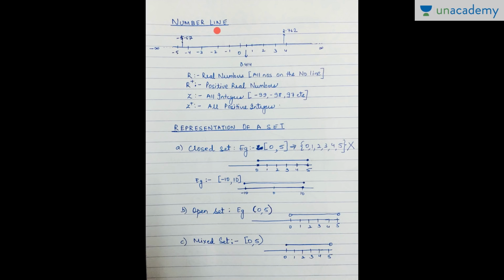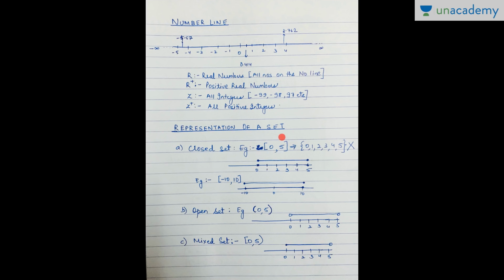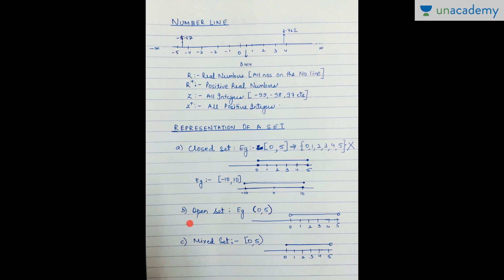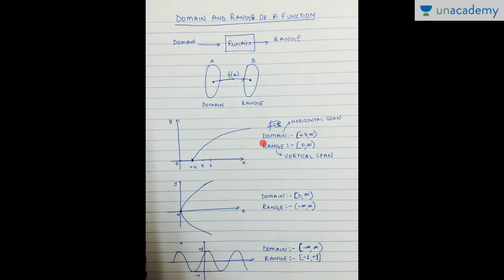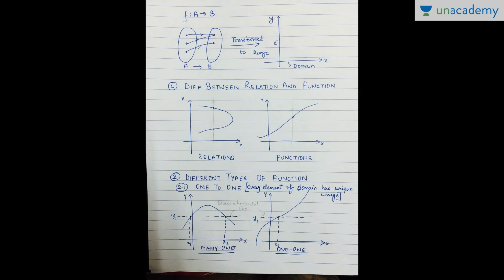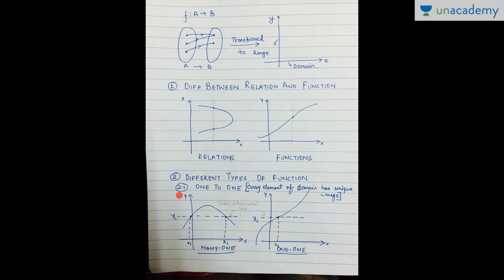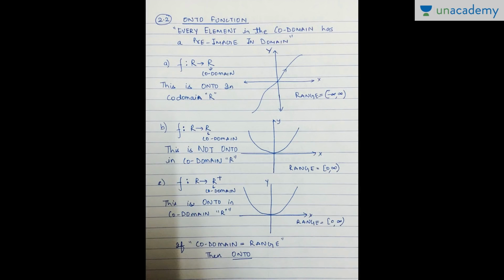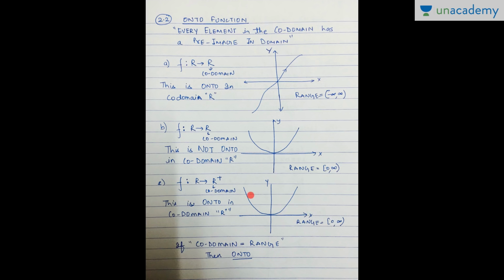Unacademy Mathematics Introduction to Graphs for Absolute Beginners by ramanjineya